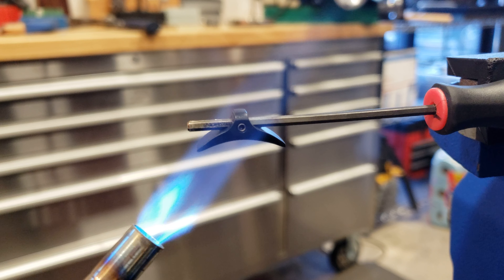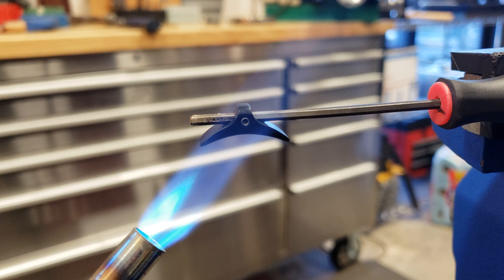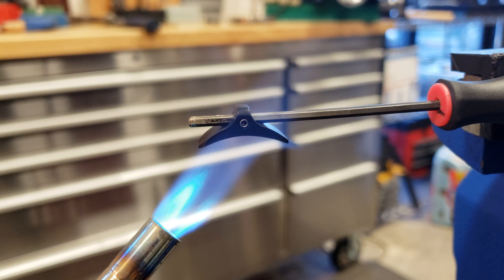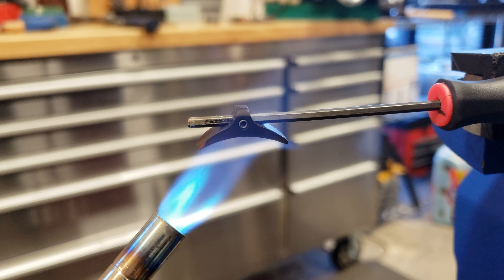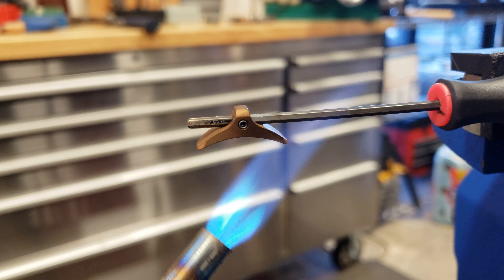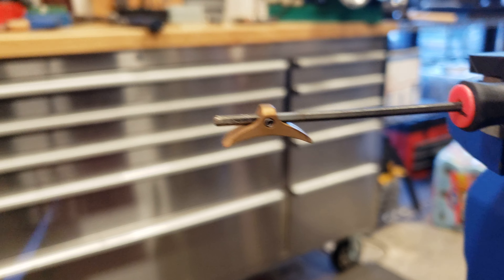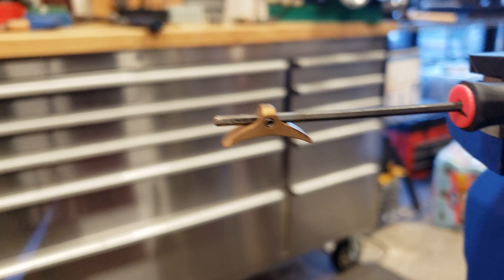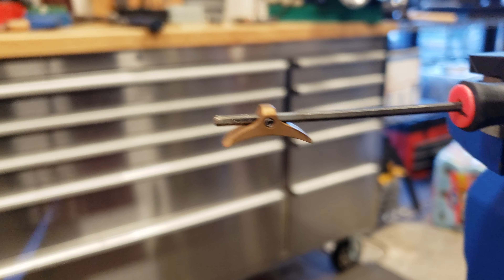FX Airguns Part Color Change - Heat this up to change the color on FX Airguns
Found out about this cool color change mod by accident when working on an FX Verminator trigger (trigger blade had Loctite, so I had to heat it off). I started testing various parts from my junk pile, and sure enough, it is common throughout FX Airguns parts made of thin aluminum and anodized black! I wanted to share this with everyone. Enjoy!

If you haven't already, check out these up and coming airgun-related YouTube channels!

You can find our airgunning website here!

Please let me know if there are any questions about the video.

Movie Software: Movavi Video Suite 18
Camera (Video): Samsung Galaxy S9

If you have any questions about repairs in my videos, or if you are needing assistance with other repairs, please feel free to reach out to me, via comments below, Instagram direct message or email. If you need help with your FX Airgun, and you are located in the Western Hemisphere (North/South America), please contact FX Airguns USA for customer service, technical support, or part orders.

Keep a look out on my Instagram for video announcements and other updates! New custom parts all the time!

Instagram: 910_airgun_tuning_and_repairs (Link in Profile)